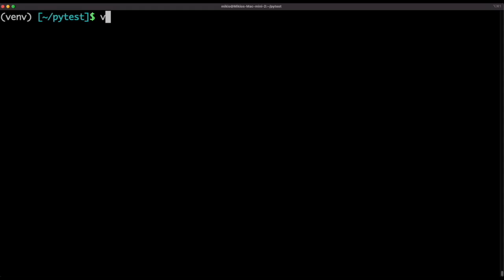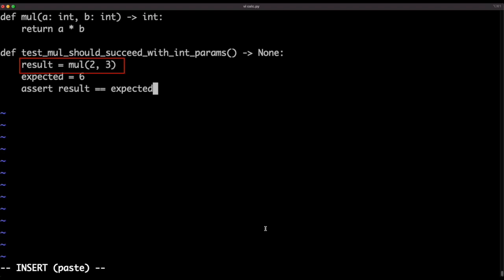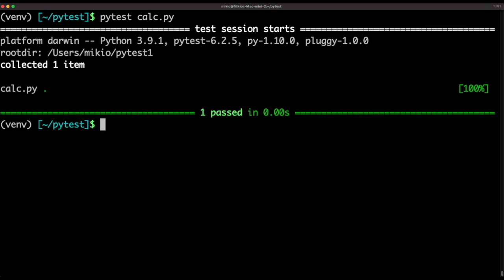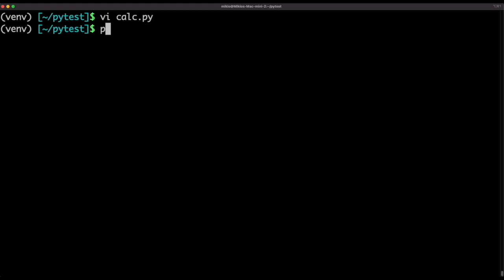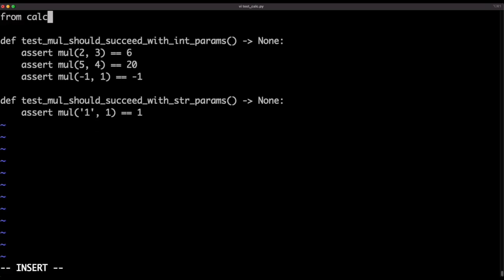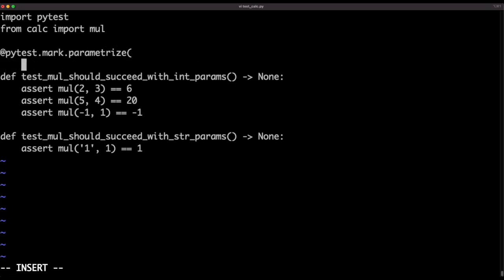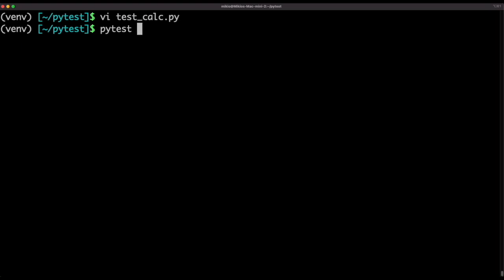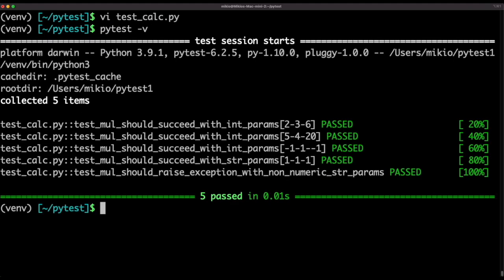Pytest - A Complete Overview